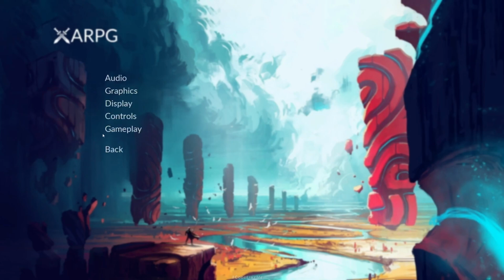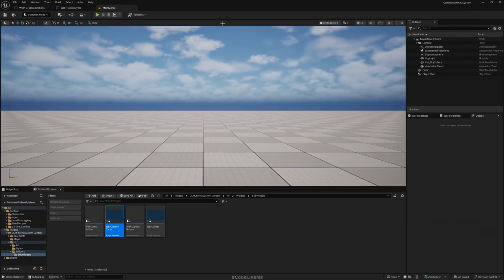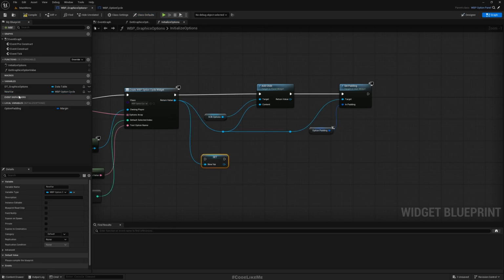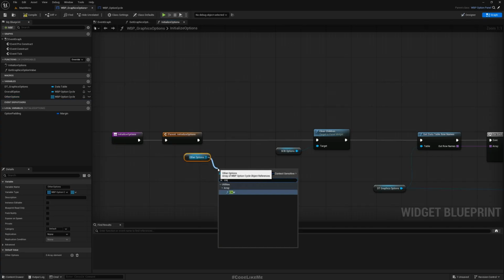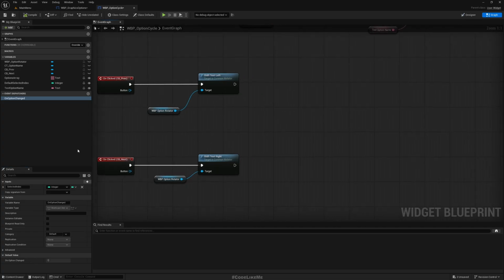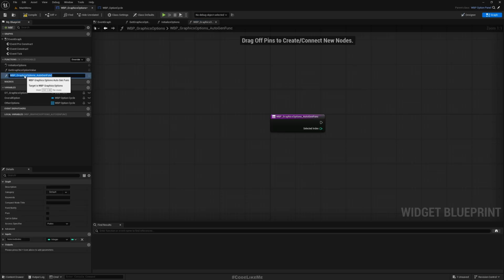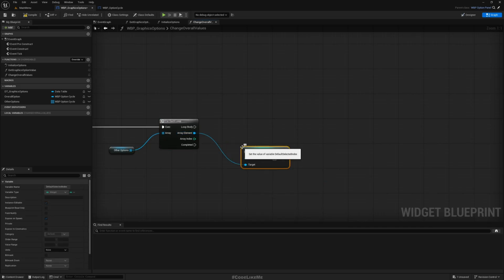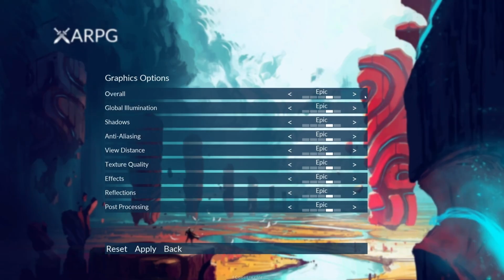Overall Graphics Options - Unreal Common UI Menu System #9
In the previous episode of the unreal engine Common UI based menu system, we implemented a graphics options widget which shows all the graphics options available for player. Today, we are going to work on how to drive all other graphics options based on overall quality option available at the top. So, if we set overall option to medium, all other options will be following that and changed to medium.